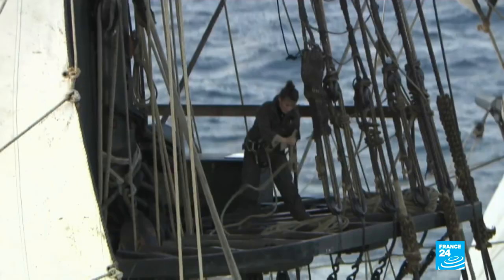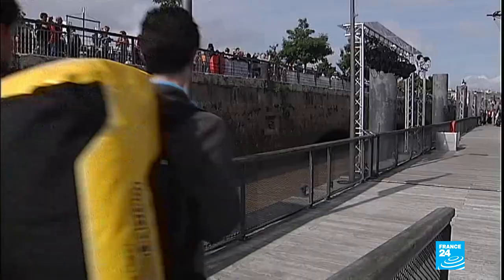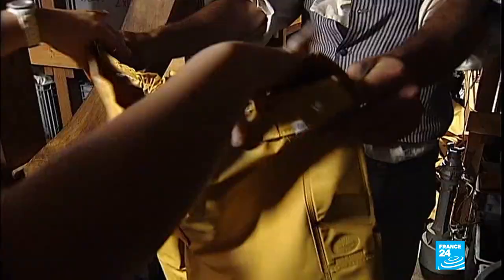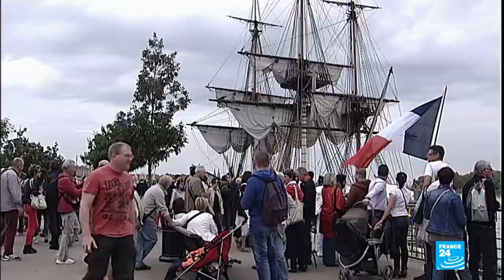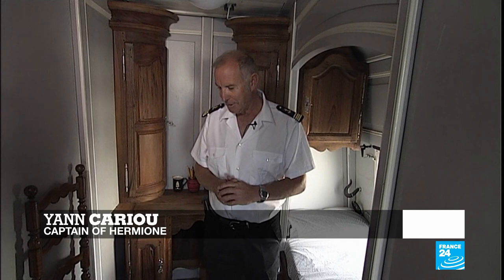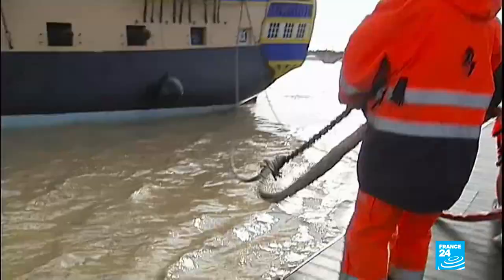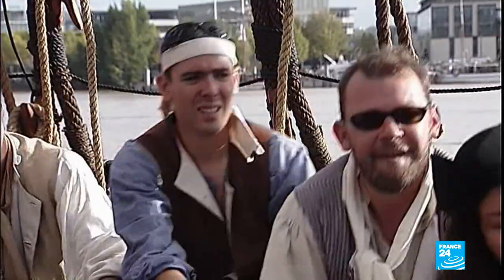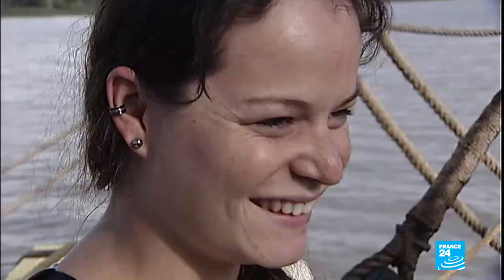On board the Hermione, La Fayette's frigate of freedom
It took 17 years to build the Hermione, a perfect replica of the Marquis de LaFayette's three-masted frigate from the 18th century, on which he crossed the Atlantic to support Americans fighting for their independence. Since her launch in 2014, the ship has travelled 40,000 kilometres. For each outing at sea, the Hermione welcomes on board trainee sailors known as riggers. Professional sailors only represent a quarter of the crew. We bring you a glimpse of life on deck.